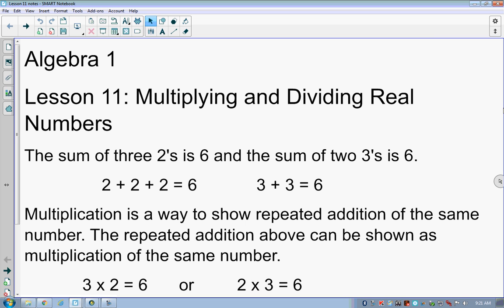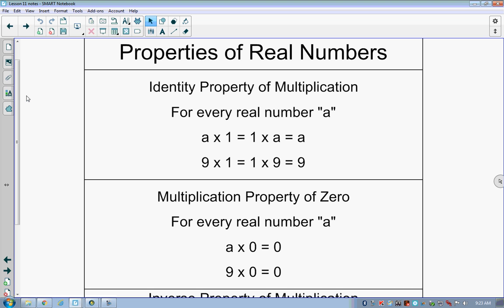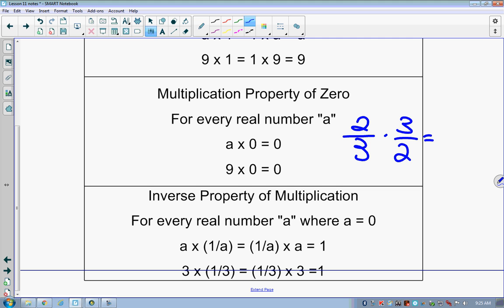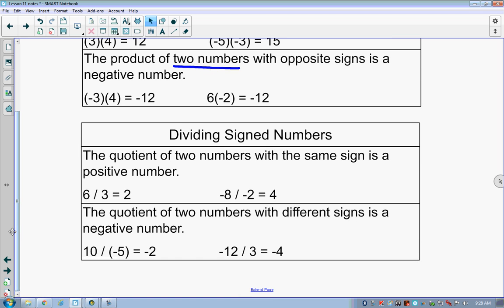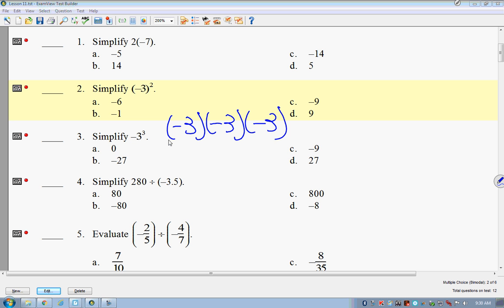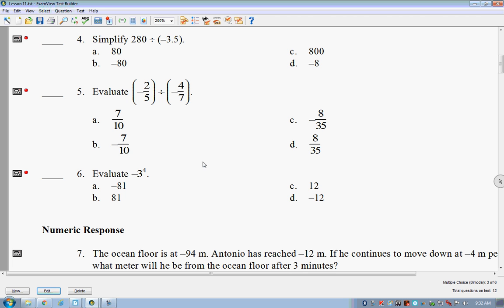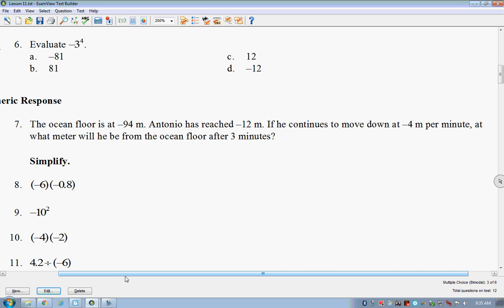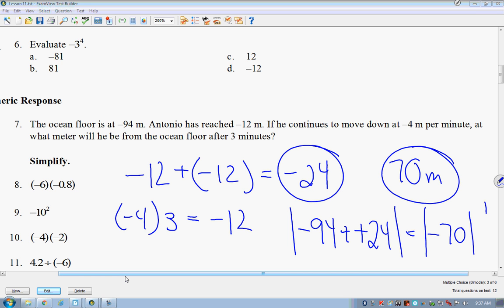Algebra 1 Lesson 11 multiplying and dividing real numbers